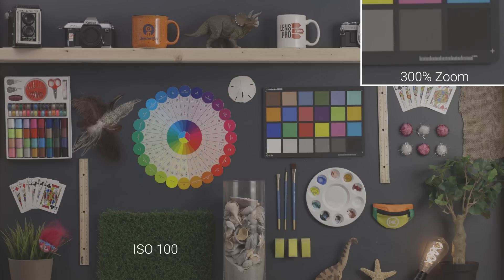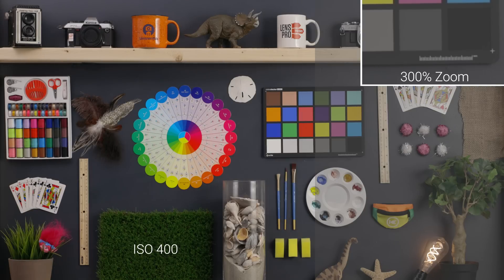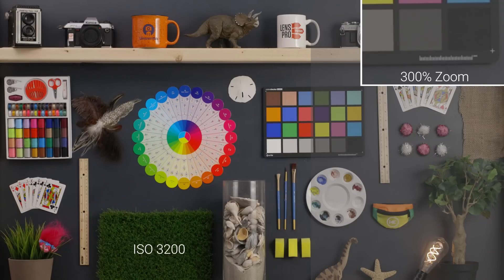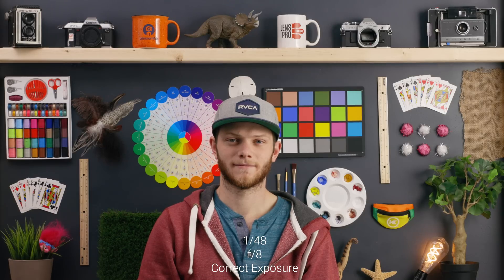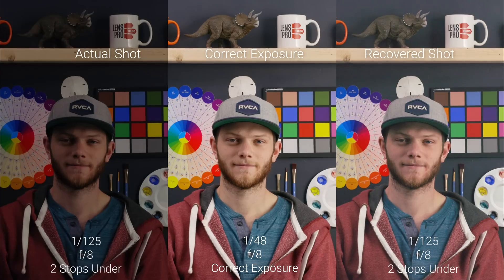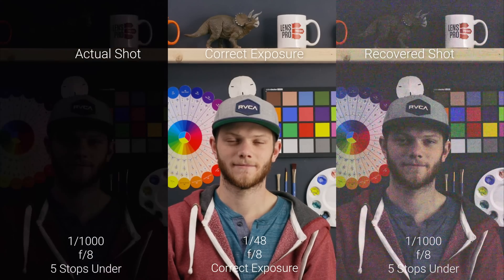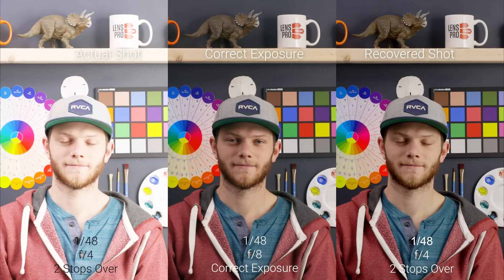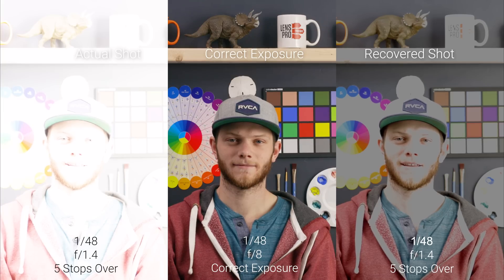Canon EOS R: High ISO and Exposure Recovery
This is the camera test of the Canon EOS R. There are two thing we will look at in this video first is the High ISO Performance going from 100 ISO to 12,800 ISO and the second is an exposure recovery test. This consists of overexposing and underexposing the image +/- 5 Stops and then trying to recover it in post-production. This can be an important part of dealing with the footage in case you make a mistake on set if you can recover that in post it might not be a totally lost shot.

Camera Settings
C-Log
FPS - 23.976

ISO test starts @ 1:07

Exposure Recovery starts @ 2:30

Lensprotogo.com